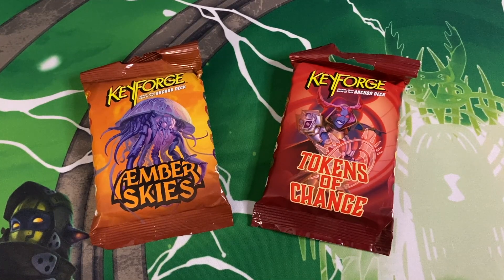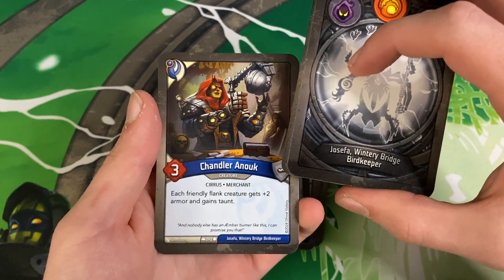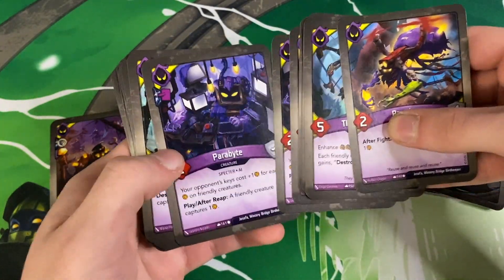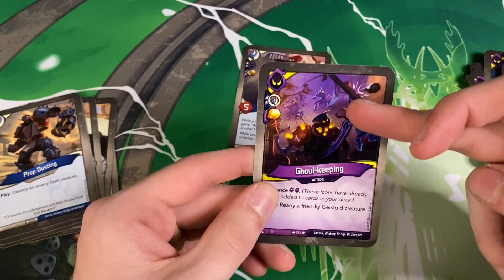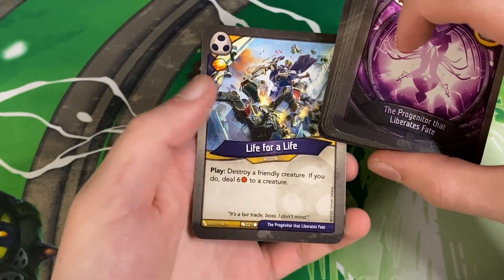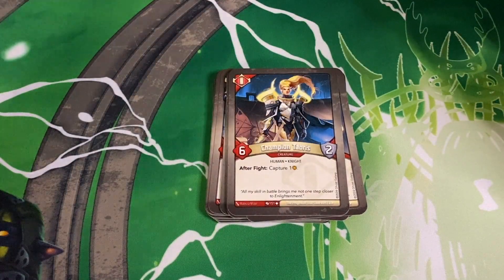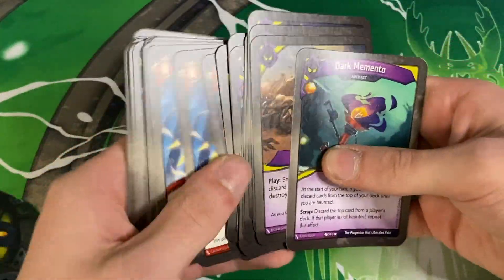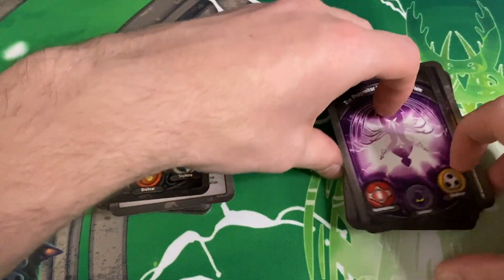Aember Skies vs. Tokens of Change KeyForge Deck Opening!!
Aember Skies isn't the only set that dropped with this KeyForge Gamefound, Tokens of Change did as well! Today we open one deck from each set to compare and contrast them in Versus style -- which would you rather have?

Become a channel member to gain access to exclusive content and emotes!